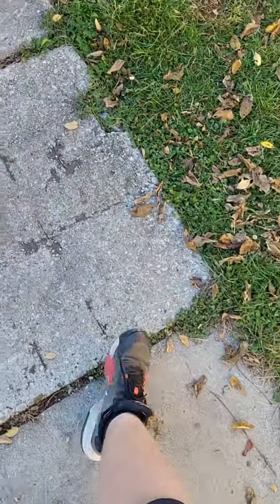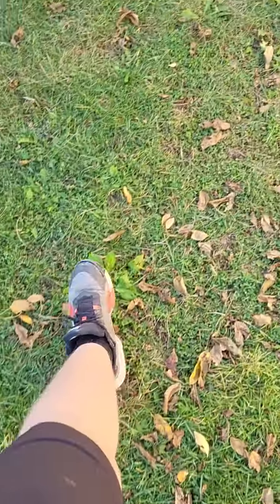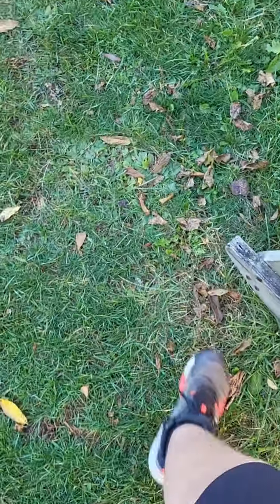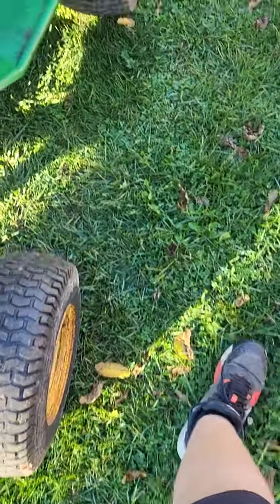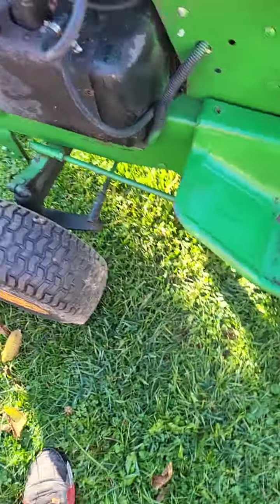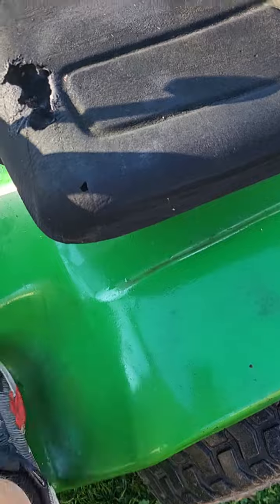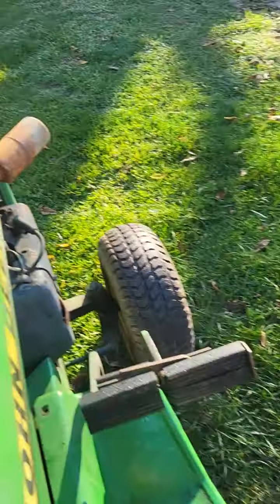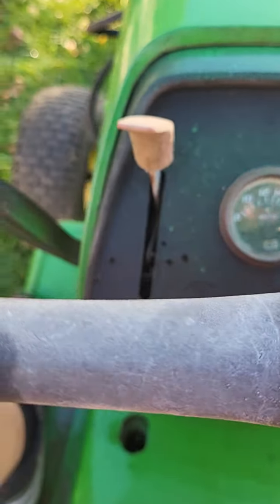john deere 317 cold start